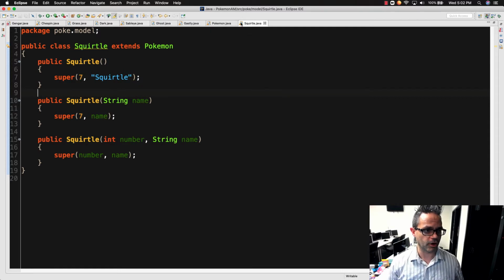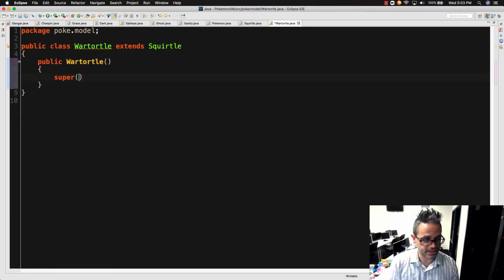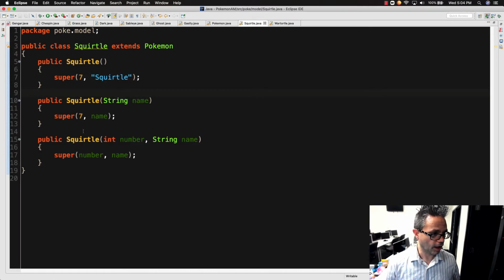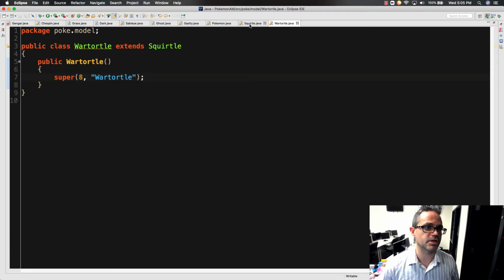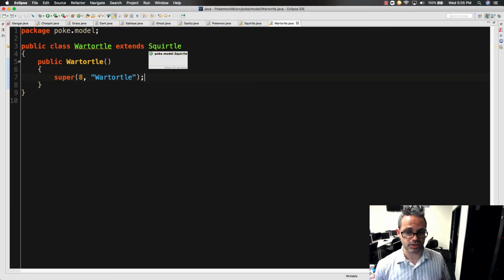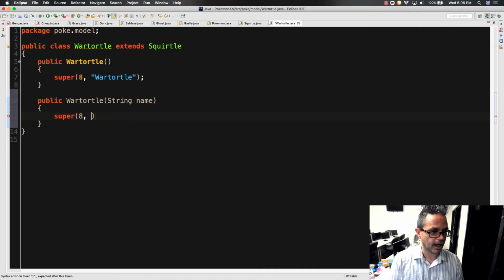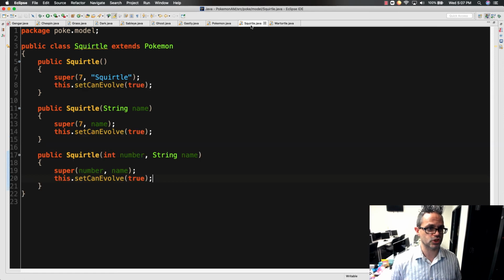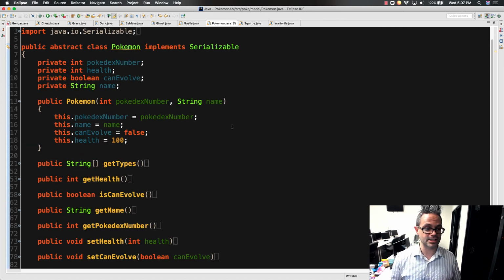Java Inheritance: extend a sub class to add more functionality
Building off the Squirtle class we add a new subclass, Wartortle to continue the inheritance and pokedex project.